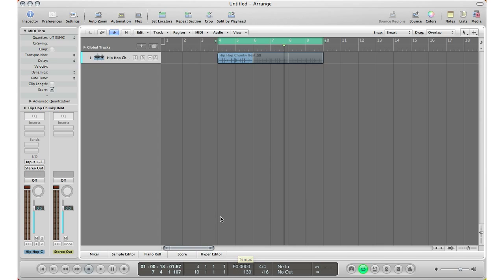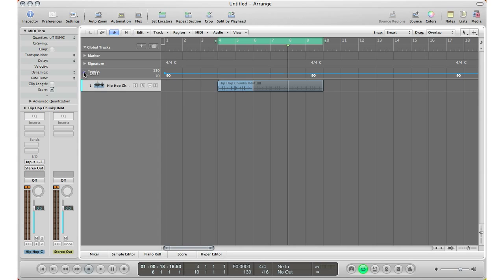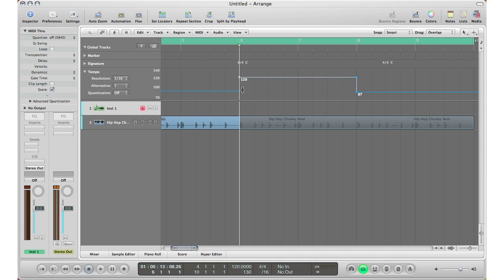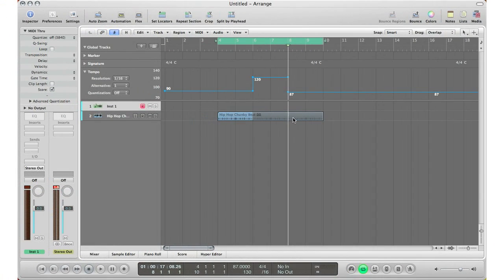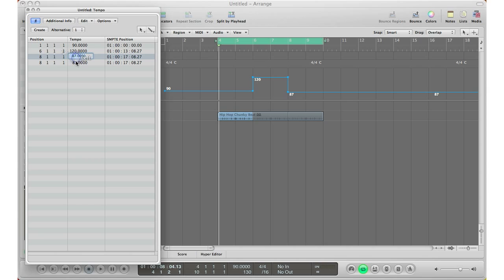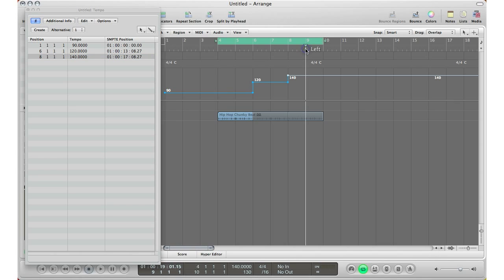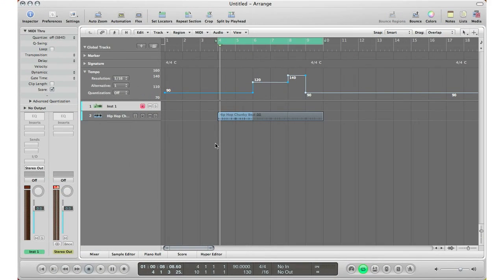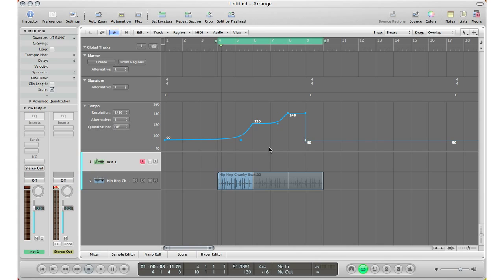Tips 'N Tricks Thursdays - Episode #6 - Logic Pro 9 - Adding Multiple Tempo Changes In One Session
Hey everyone, I got many questions on this topic.. How d I add tempo changes to my session without affecting the original tempo?? Here is the answer for you.. This video will show you how to add multiple tempo changes to one sessions vaery easily...